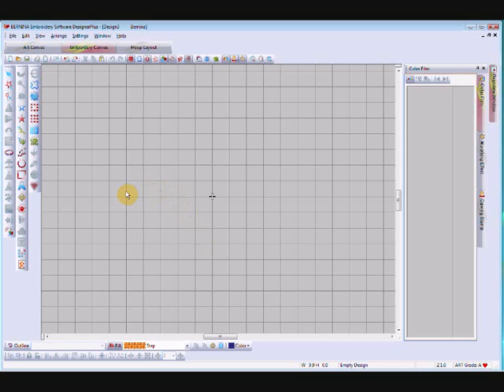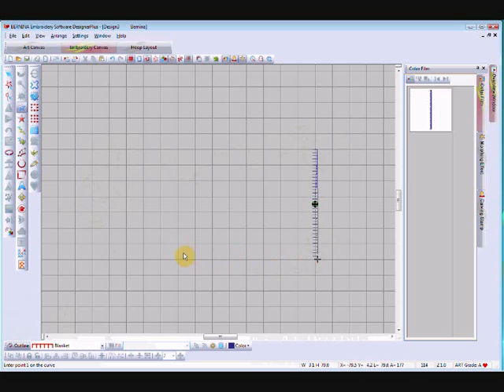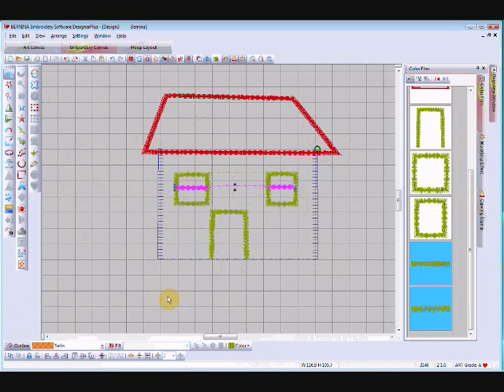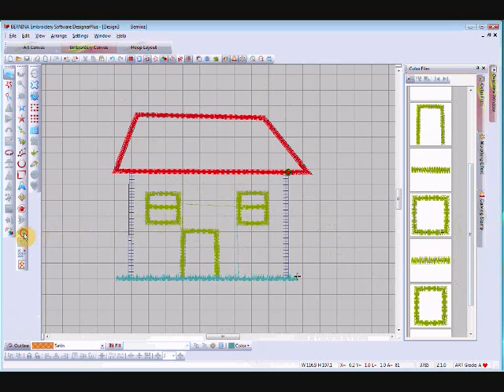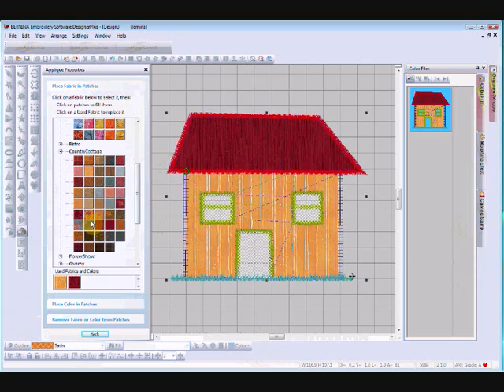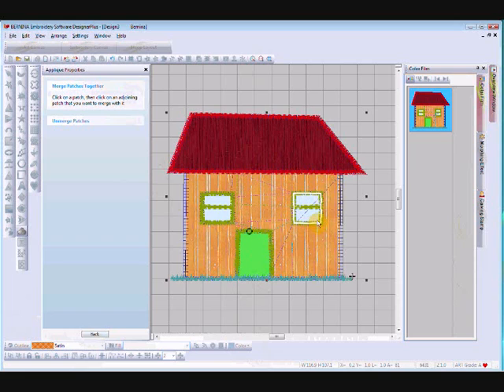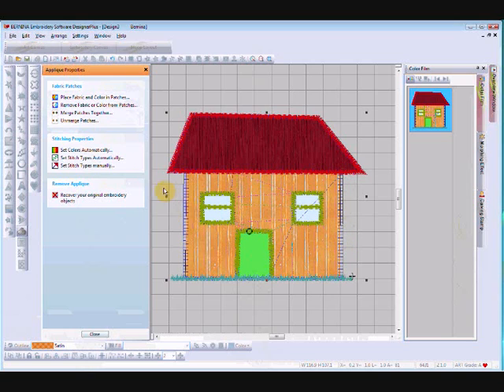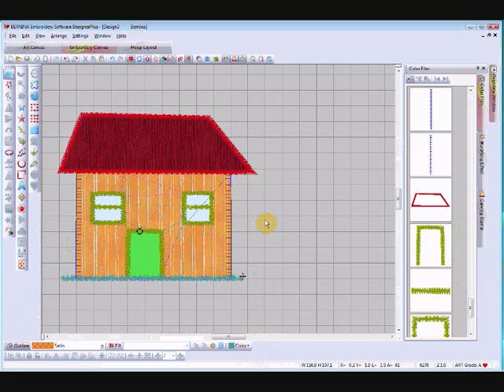Using the Advanced Applique Tool.wmv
The Advanced Applique tool allows you to use open objects as part of your applique boundry. It is a very versatile tool and is easy to use once you know how. This video takes you through the process step by step.